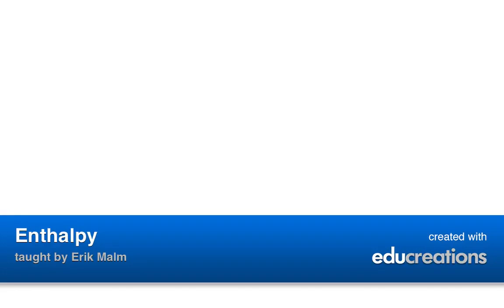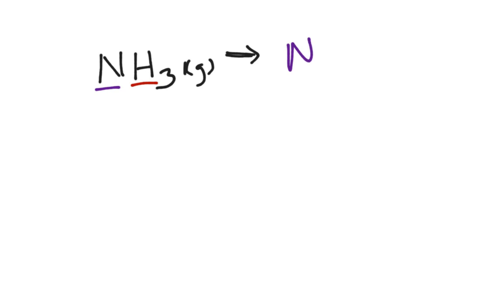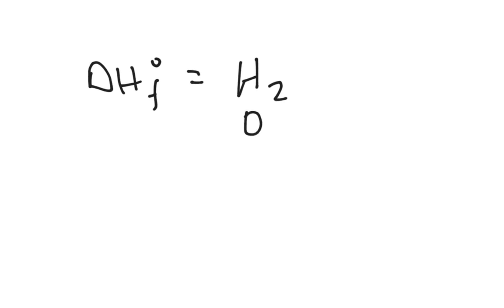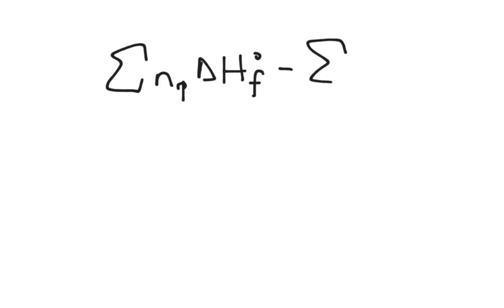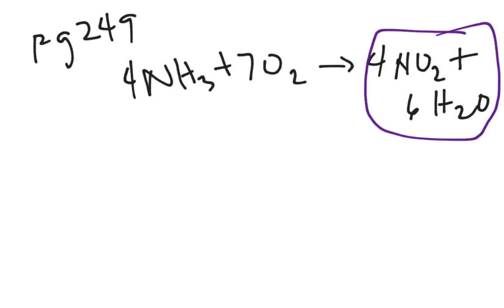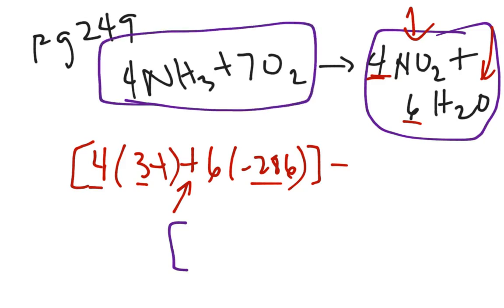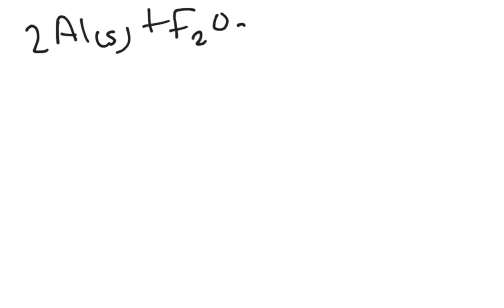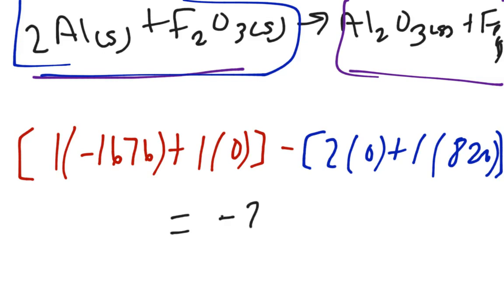Enthalpy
A further review of enthalpy. View more lessons